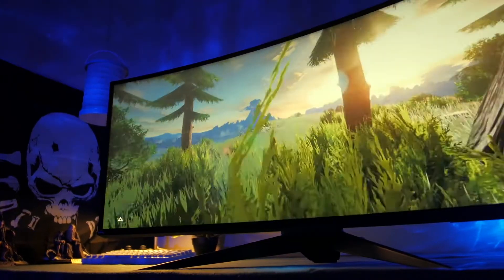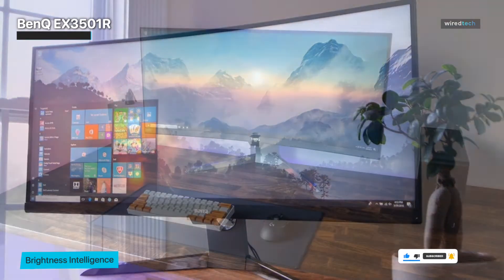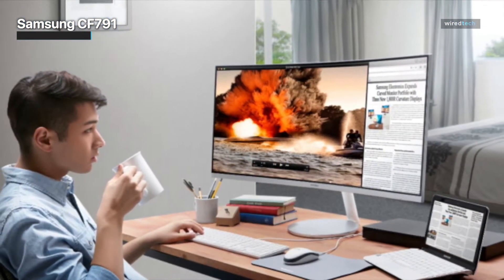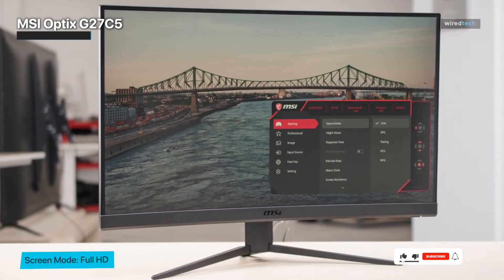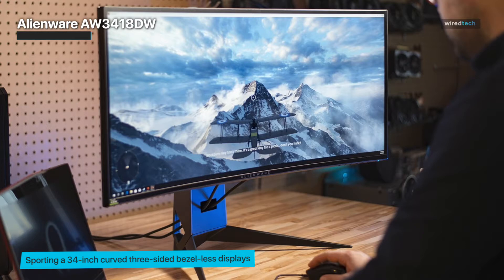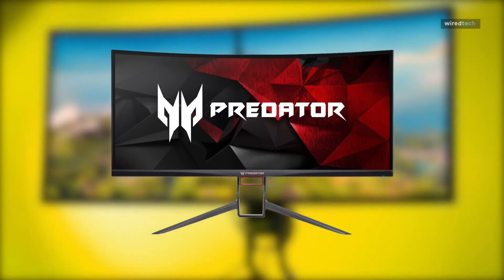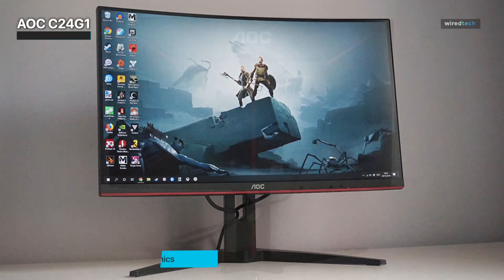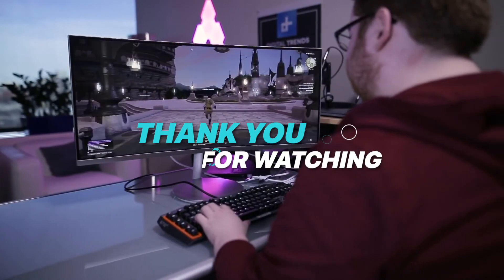Curved Gaming Monitor: Top Picks 2023!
Ola Amigo, We Have The Best Curved Gaming Monitor Fit For You Here!

➟ BenQ EX3501R

➟ Samsung CF791

➟ MSI Optix G27C5

➟ Alienware AW3418DW

➟ Acer Predator X34

➟ AOC C24G1

TIMESTAMPS
00:00 Intro
00:25 BenQ EX3501R
01:20 Samsung CF791
02:14 MSI Optix G27C5
03:29 Alienware AW3418DW
04:33 Acer Predator X34
05:23 AOC C24G1

BenQ EX3501R gives you the best exquisite tailored experiences for personal enjoyment and exceptional gaming experiences. It lets you coddle in the gaming performances of amazing details with its hyper-realistic video qualities and also featuring the HDR technologies in a gaming monitors. BenQ has designed its monitor for optimal viewings performance by demonstrating the monumental screens size with awe-inspiring curvatures. It showcases the cinematics aspect ratios of 21:9 with ultra-high resolutions. The AOC C24G1 wraps some of the great feature like a 144 Hz screens refresh rates, stunning contrast, and reliable adjustments options but pretty much lacks color quality, speaker, USB connectivities as well uniformity. Besides, it's the cheapest curved monitors in the segment.
The Samsung CF791 is a fully curved wide-angle monitors that gives immersive viewing with 1500R curvatures. The monitor is 34 inches, deeper curved and full of cinematic beauty, and with a gaming experience that outputs the incredible image details and higher pixel densities. It has an unmatched sophisticated designs with a bezel-less screens on three sides, an anti-glare panel for an unobstructed views, and tilt-height adjustable. Precisely, its lustrous white frames and molding keep cables neatly stowed. The best thing about the Samsung CF791 is its stellar contrast ratios, stable 100 Hz performances, and proper aspect ratios. The notable thing that editors don't like are its two downstream port in USB and need help finding the video content.
The MSI Optix G27C5 has an simple design with thin bezels on three sides. It has a gamer-friendly look but will only stand out a little in an office environment. This monitor has a V-shaped stands that supports the monitor pretty well. Although the overall footprints is large, the design leaves lots of rooms to place small objects in front of it. The back of the monitor is sleek, with a simple design. There's no quick release for the stand, but it can be VESA-mounted, which is good given the bad ergonomics of its stand. The MSI Optix G27C5 has a decent build quality. While it's better than the MSI Optix G27C4, with no obvious gaps or loose panels, it's not as good as the MAG series, like the MSI Optix MAG273R. The MSI Optix G27C5 is okay for media creation. Its 1080p resolution could be better if you need to create content at a high resolution. It also has narrow viewing angles, so the image isn't accurate when viewing from the side. Luckily, it has excellent gradient handling, great coverage of the Adobe RGB color space, and good reflection handling if you work in a somewhat bright environment.